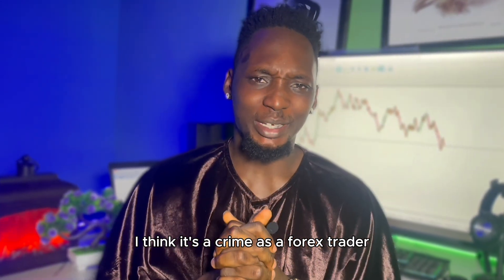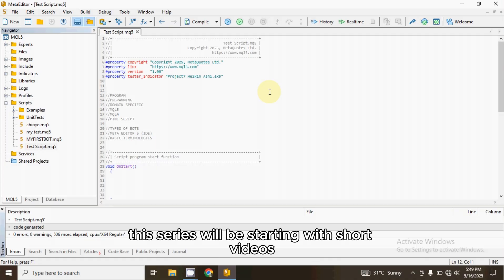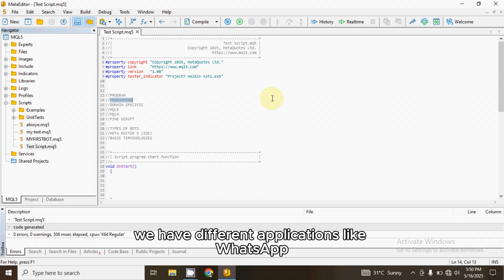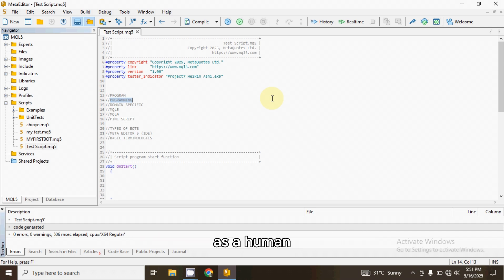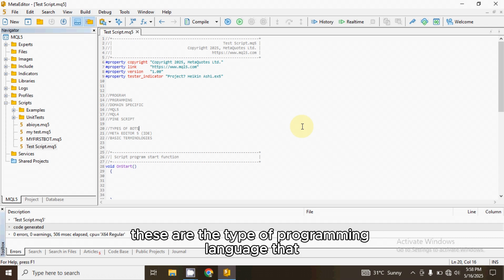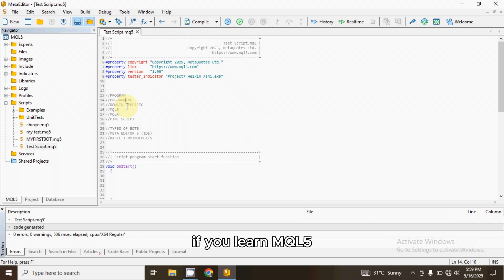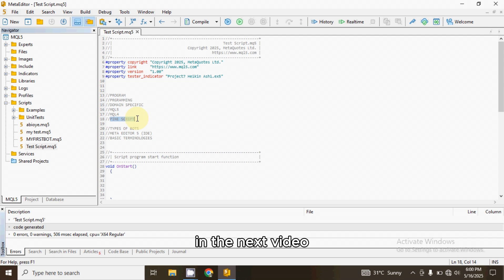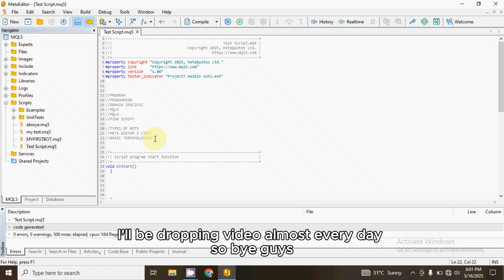How To Build Trading Bots on MT5 | What is MQL5? What is Programming | Part 1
Welcome to Part 1 of my new YouTube series: "How to Build Trading Bots on MT5 (MQL5)"

In this beginner-friendly episode, I lay the foundation by answering key questions like:
What is a programming language?
The different types of programming languages
What exactly is MQL5, and why is it used for trading?

This series is designed for total beginners who want to learn how to automate their trading strategies using MetaTrader 5. No prior coding experience required — just your curiosity and willingness to learn!

If you’ve ever wondered how trading bots work or want to build your own, this is the place to start.